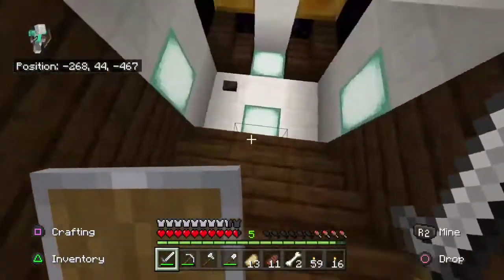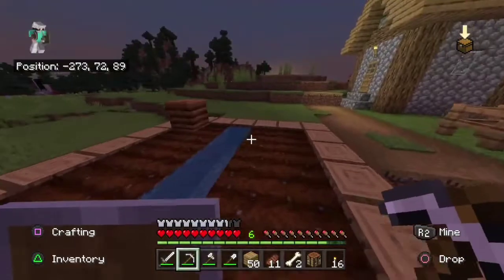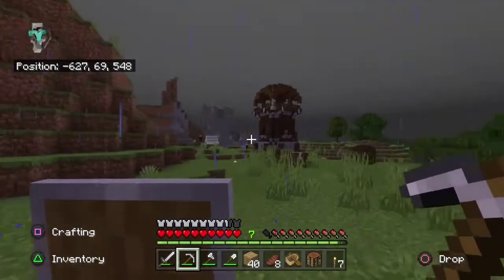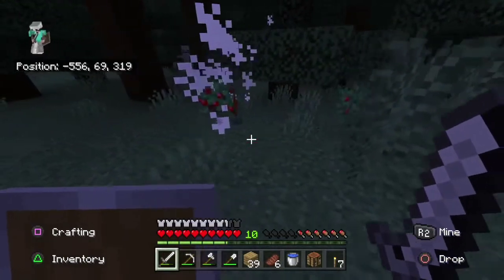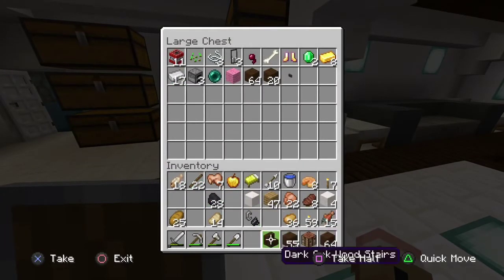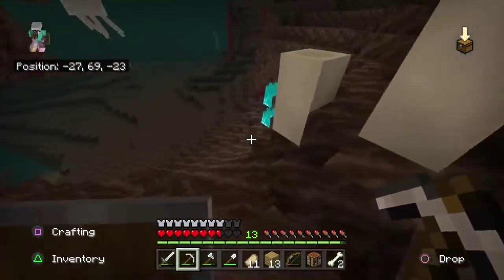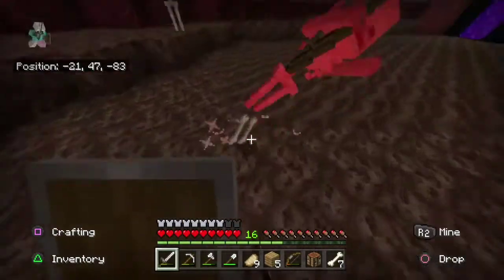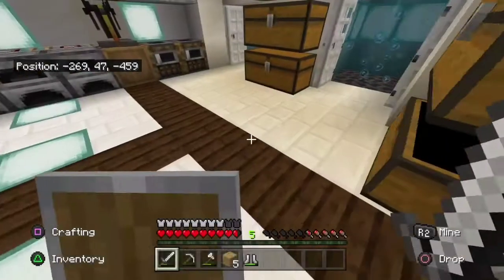Planning to kill the wither.Minecraft#3